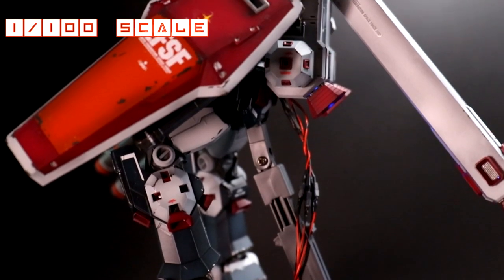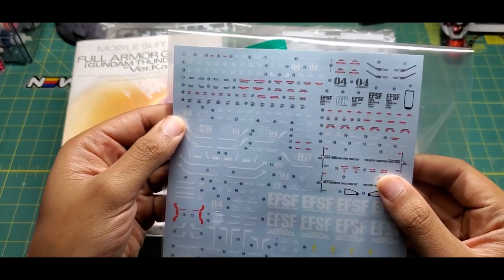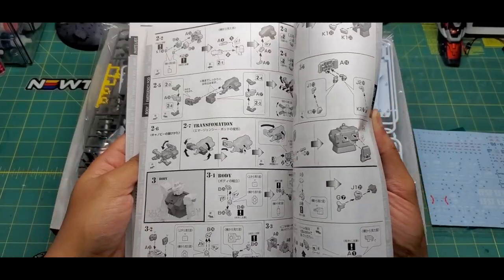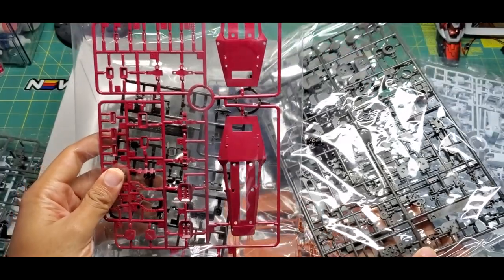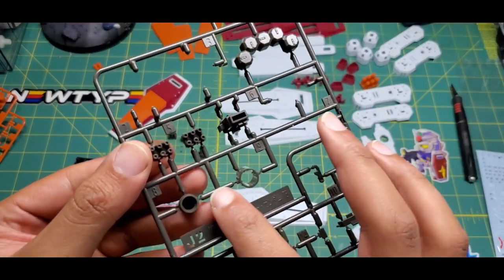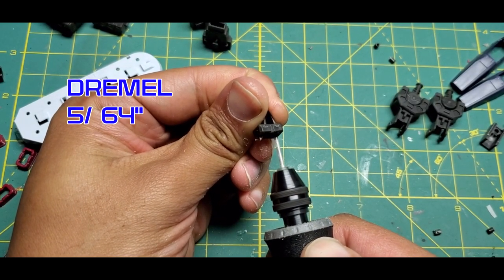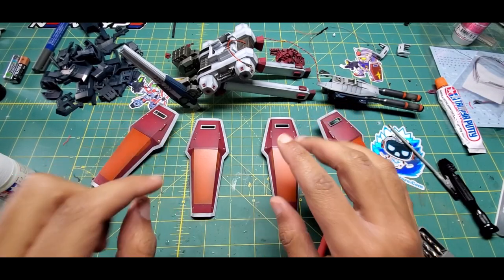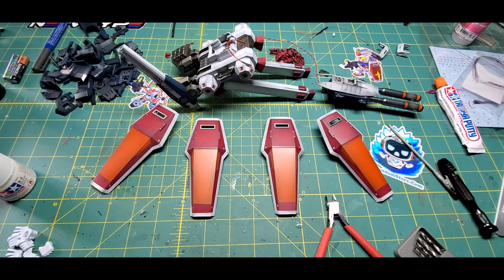MG Full Armor Gundam Thunderbolt Ver. KA PART 1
Speed Build of the MG Full Armor Gundam Thunderbolt Ver. KA (with custom L.E.D Lights) from Bandai . As always thank you all so much for your patient :3